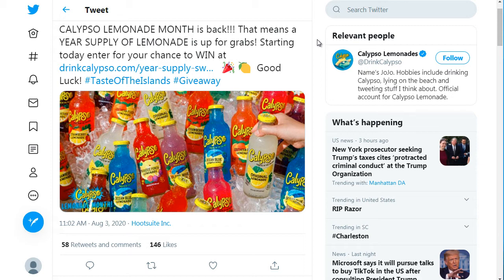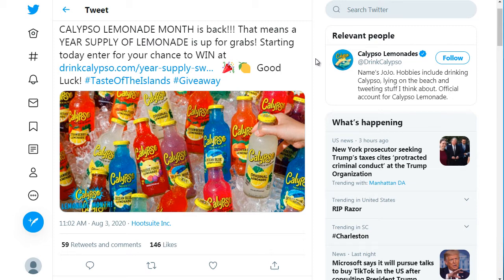Video #6: Authority Giveaway Boost The Web It World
In this video, you will learn how to increase your followers by using existing authorities within your community.  But you have to use this one carefully, to avoid looking like a spammer.